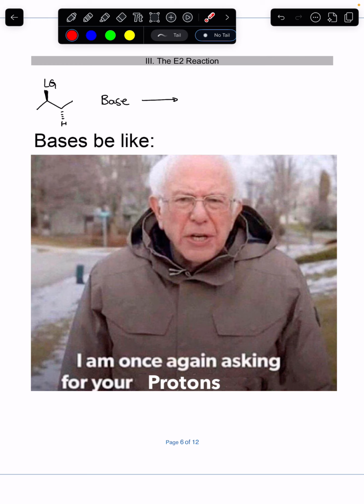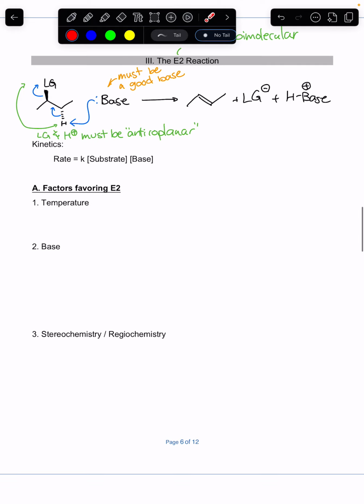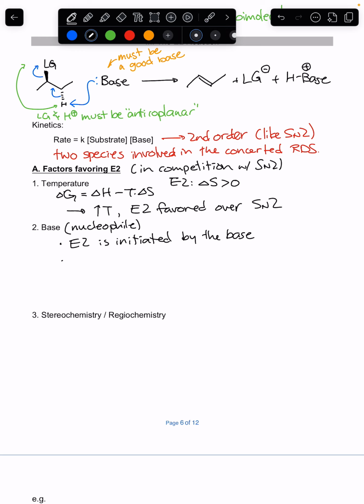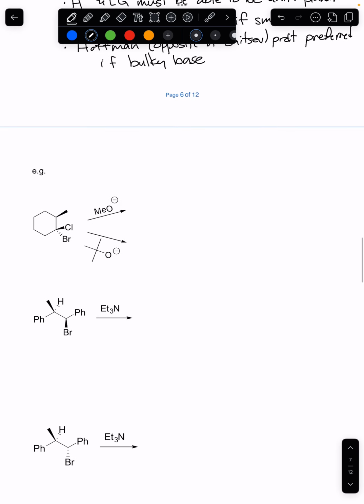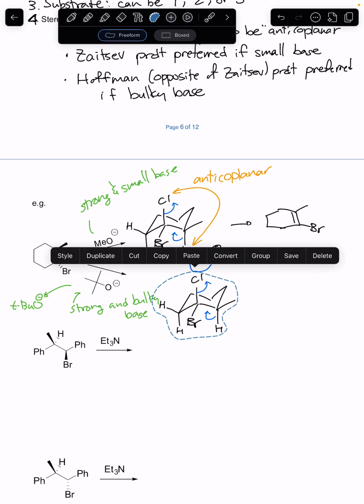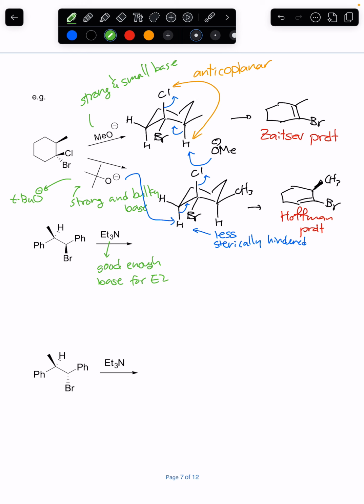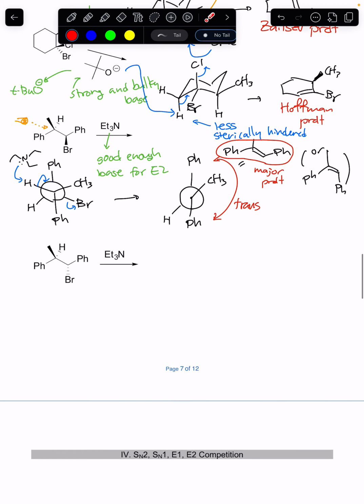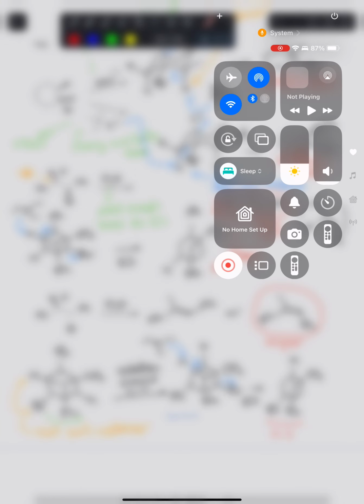Org Chem I (CHEM2420) Chp7d The E2 Reaction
We discuss all the caveats that come with an E2 reaction